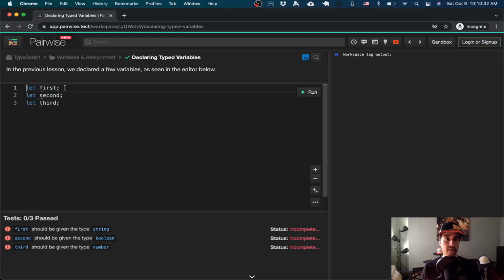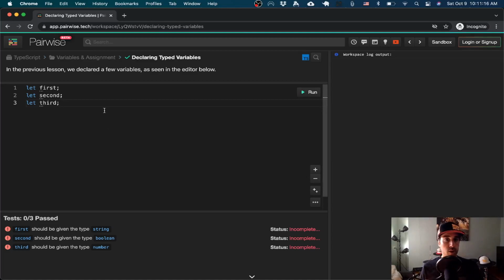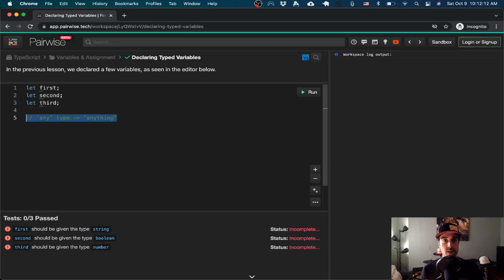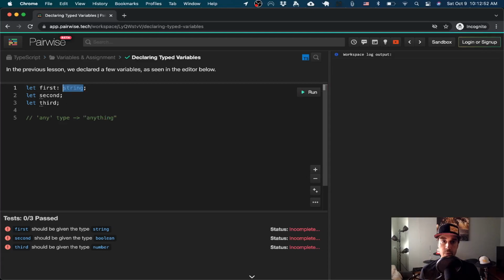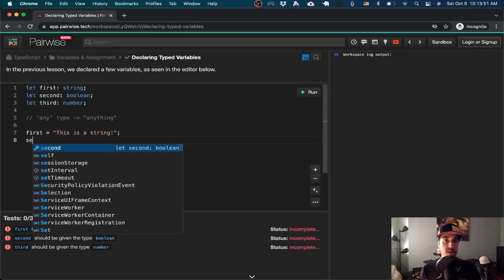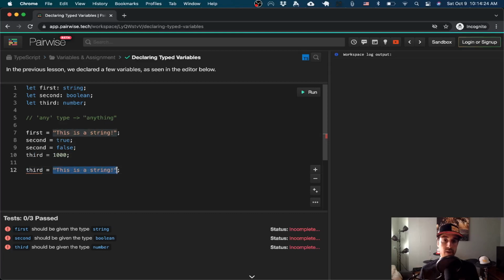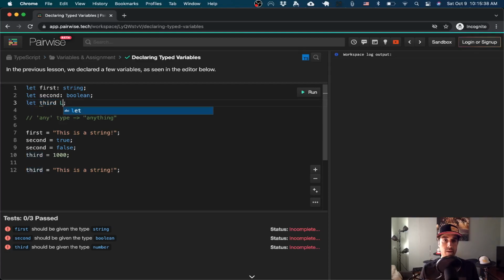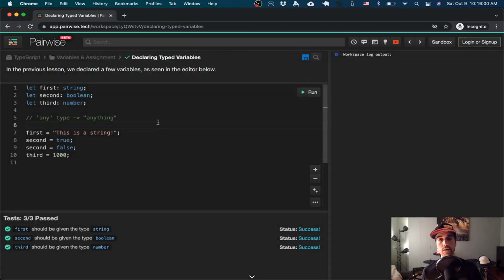Learn About Declaring Variables in TypeScript